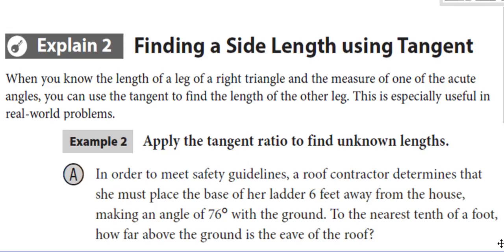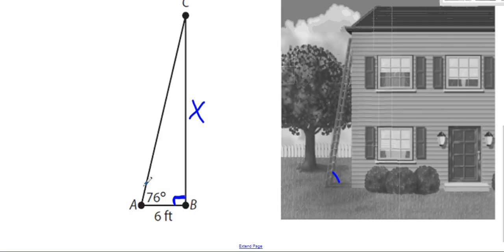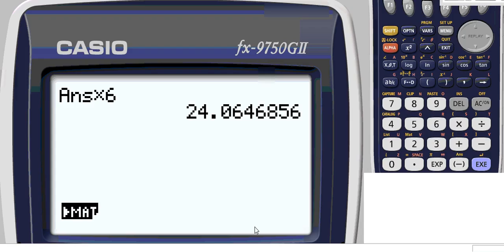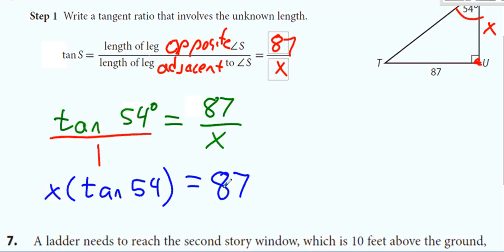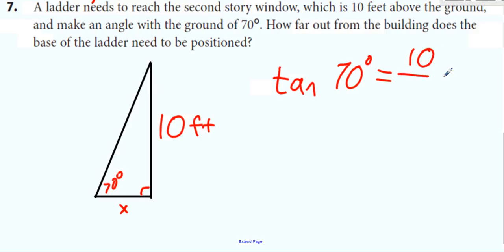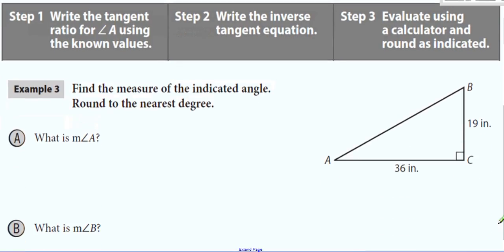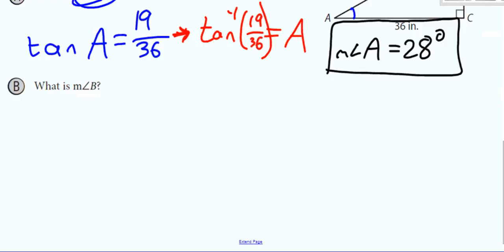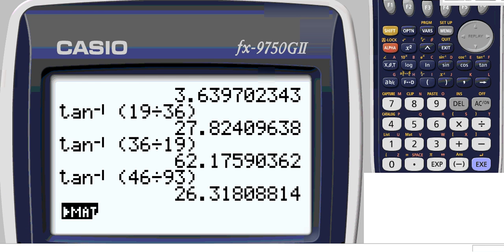Geometry Framework 6 - 13.1 notes part 2